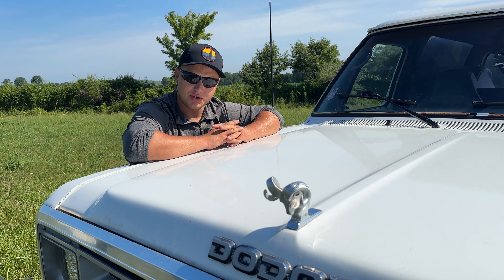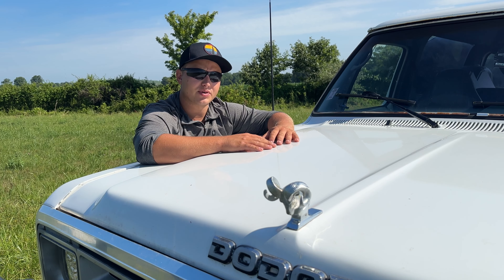customer service is awesome! DJI Air 2S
@DJI took care of me and I wanted to let the world know 😉